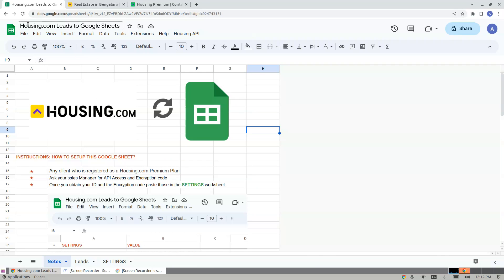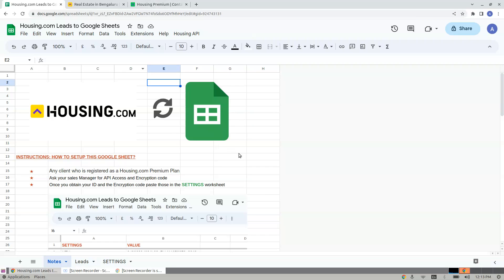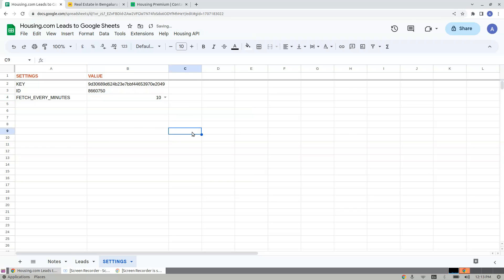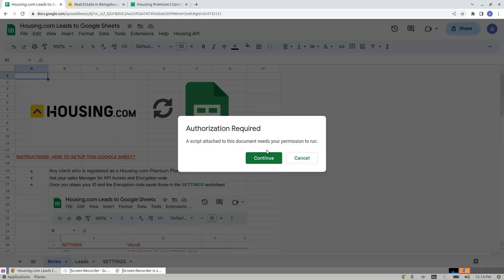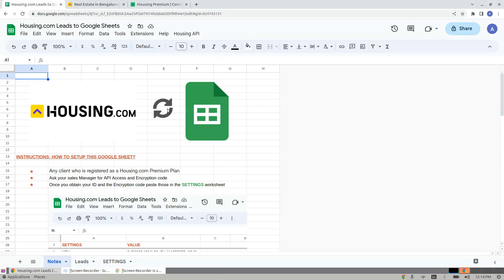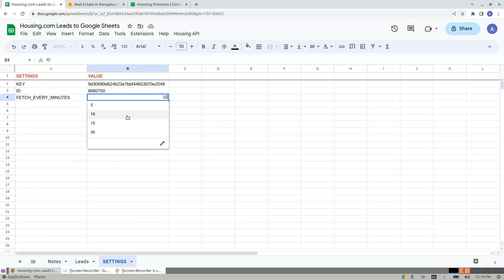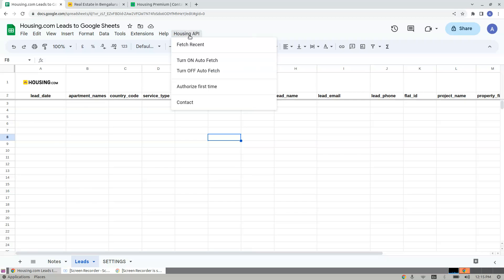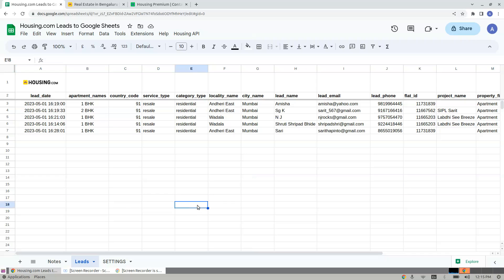Housing com Leads to Google Sheets Integration for Real Estate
Are you looking for a simple and efficient way to extract leads from Housing.com? Look no further. GoogleSheets and Housing.com API integration script makes it easier than ever.

This script lets you fetch detailed leads from Housing.com directly into your Google Sheets without any manual effort.

This script is perfect for businesses that rely on Housing.com as their lead source. Not only will it save you time and money, it will also help you make more informed decisions and improve your business’ efficiency.

The script is extremely easy to use and requires no technical knowledge. All you have to do is enter your API key and the script will do the rest. You don’t even have to worry about setting up complicated software or learning a new language.

The script is also extremely secure. All your data is stored in the cloud and is protected by world-class encryption. So you can rest assured that your data is safe and secure.

If you’re looking for an easy, efficient and secure way to extract leads from Housing.com, give our GoogleSheets and Housing.com API integration script a try. It’s the perfect solution for businesses that rely on Housing.com as their lead source. Try it out today and start getting more leads!